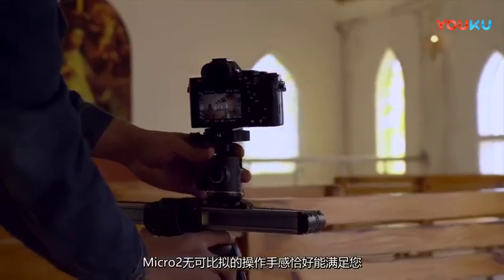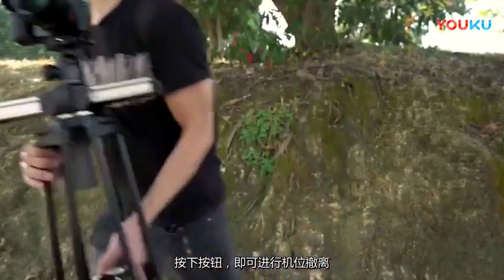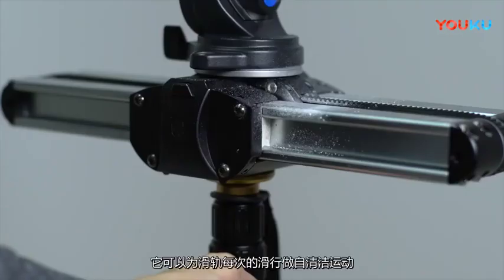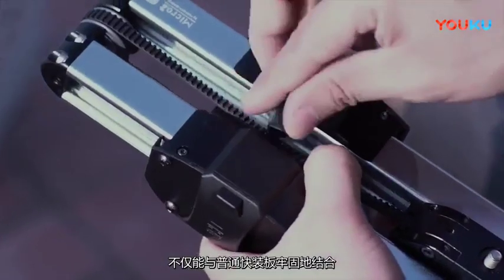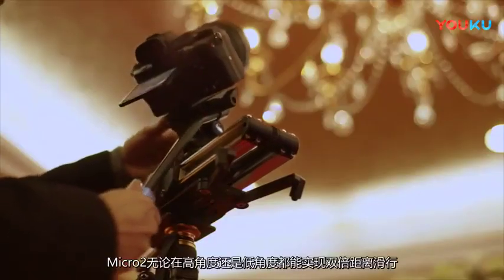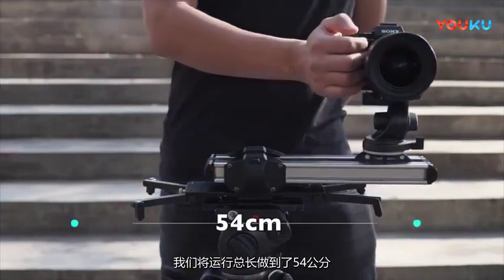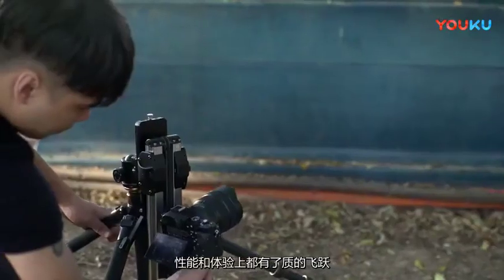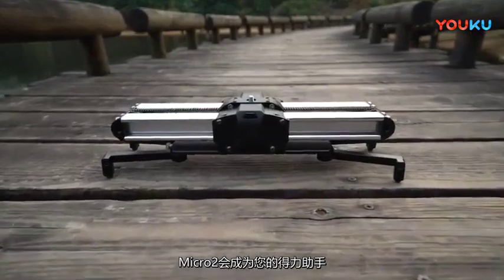Camera Slider Rail System Portable Video Slider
NEW Micro 2 Camera Slider Track Dolly Slider Rail System Professional Portable Mini Travel Video Slider For DSLR BMCC RED ARRI mini
Our eyes, being only 2.4 in apart from each other, are able to get a sense of depth in our environment. Micro 2 delivers much longer camera motion and this is why it is perfect for all close-ups and mid range shots.Lets you work efficiently with any camera, anywhere.The best slider is the ONE you always have with you.

1. Solve the problem that the adsorption wrench is easy to fall; 2. Support the small foot limit function to solve the problem of under the small foot due to excessive force; 3. Supporting the small feet can be adjusted by rotation; 4. The support panel is double-positioned to make the combination of the low frame and the slide rail stronger; 5. More secure quick release locking function.

Feature -Slider length 13 inch(33cm),21 inch (54 cm) camera motion rail -Carry only the most frequently used part of your slider -Macro-precise Smooth camera motion -Mini portable, good helper for tourism shooting -Max 17.6 lb (8 kg) carrying capacity. Tough as a brick. Parameter Net Weight: 2.65 lb (1.2 kg) Max load: 17.6 lb (8 kg) Mounting Options: 3/8″-16 mounting screw on top 3/8″-16 mounting port on bottom Camera Travel: 21 in (54 cm) Bearing : 36 piece Materials: CNC machined aluminum Micro 2 Standard package list 1 x Micro 2 slider 1 x Adjusting wrench 1 x Carrying bag 1 x Instructions

Upgraded version of Easylock 2

-Easy switching.With its excellent design concept, Easylock 2 two commonly used methods of shooting low angle and normal viewing angle are passed through the quick release board. Mode Switching. The installation time between the low rack and the three legs is greatly shortened, and the work efficiency is effectively improved. -The switch slider is mounted in advance on the tripod, the low rack can qickly loct and switch the slide block. -The weight-bearing foot can be adjusted at will and adapted to different ground. – By adjusting the supporting foot can be perfect on the low racket grip,stone steps,frame,multi dimension shooting scheme. -Each Tripod should be paired with one Easylock 2